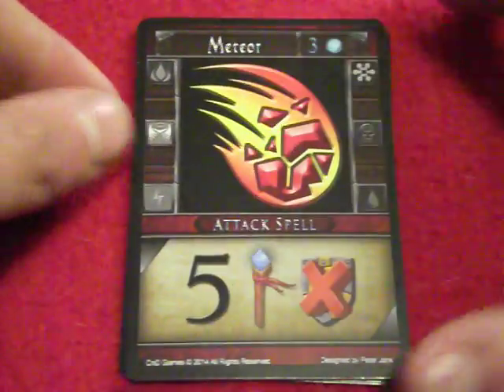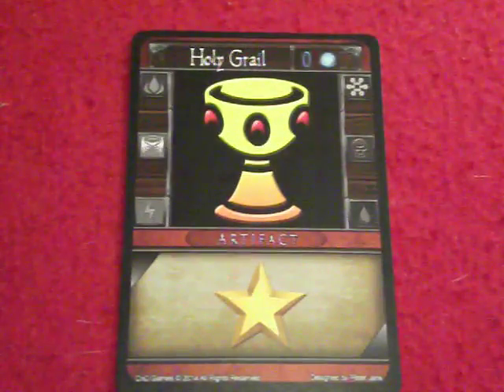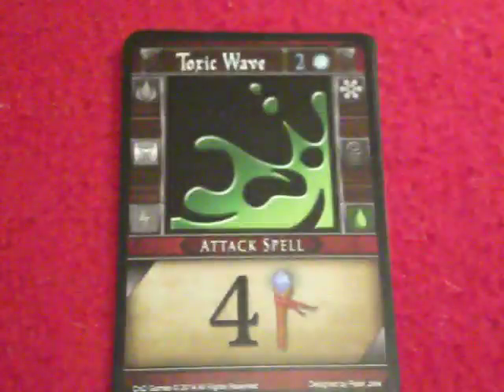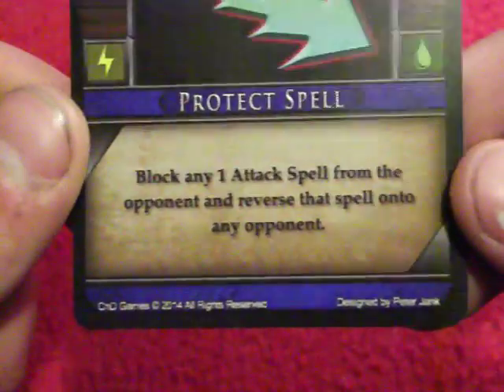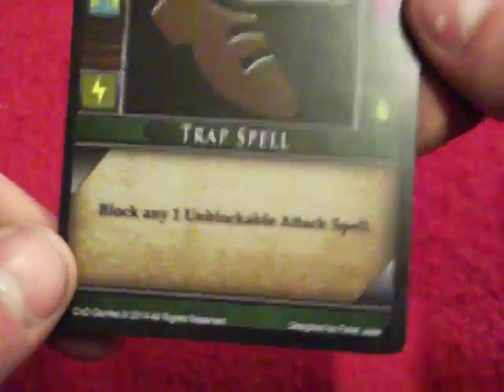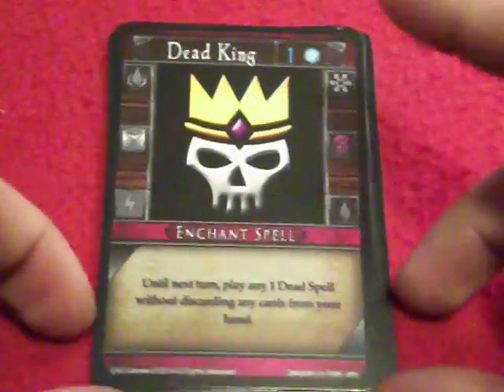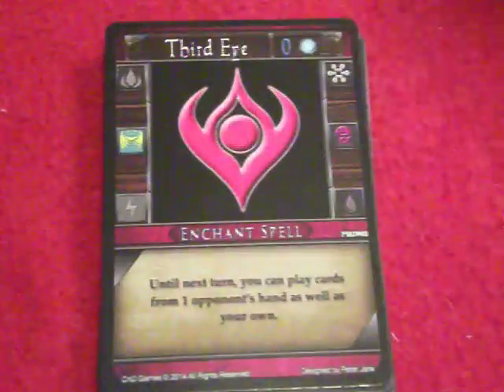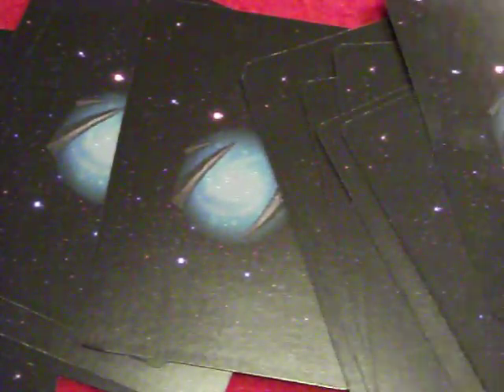Inside Spell Book Deluxe Edition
Please let me know if you have any questions and thank you everyone for your support throughout the years!